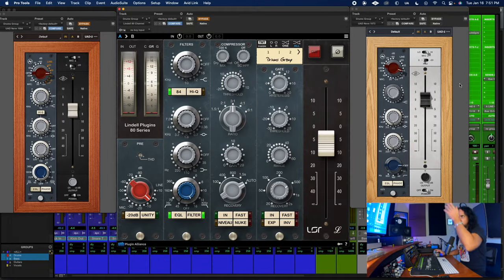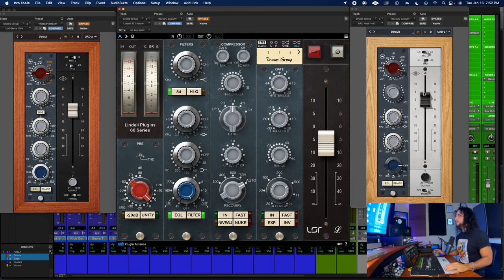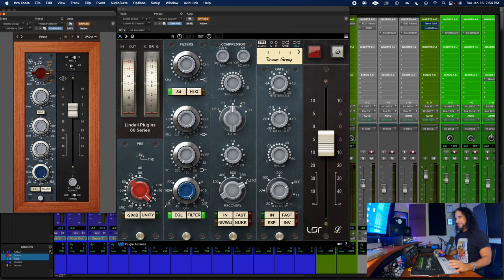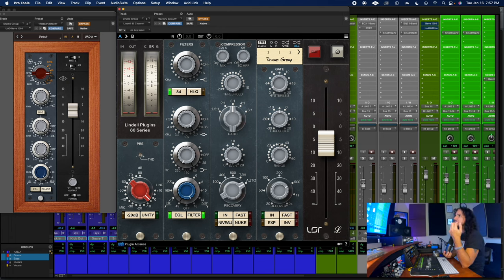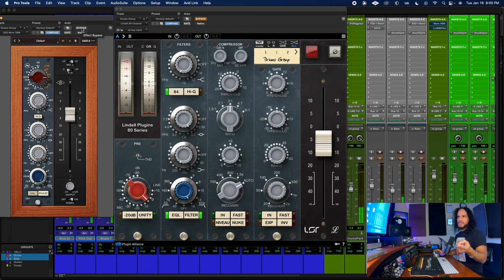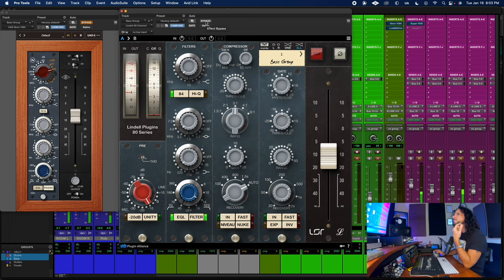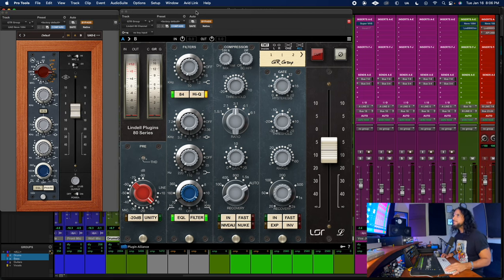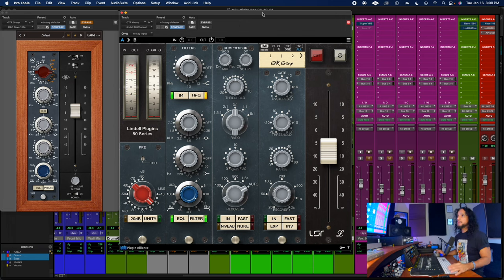Which It's The Best? | UAD Neve 1084 vs Lindell 80 Series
If you're in the market for this 2 plugins watch this video and get a better decision.